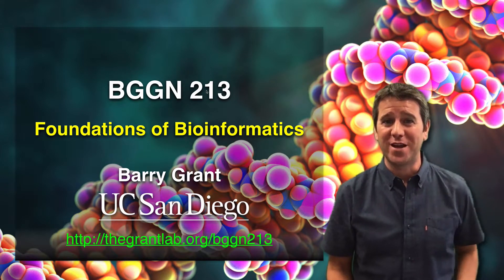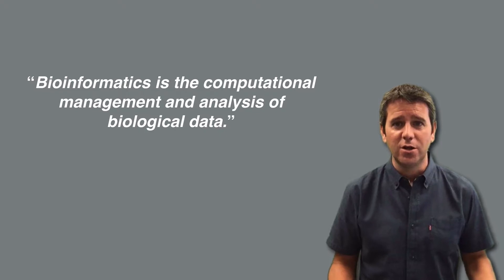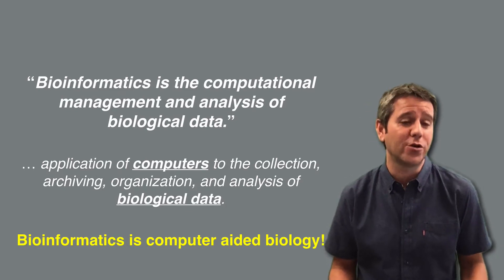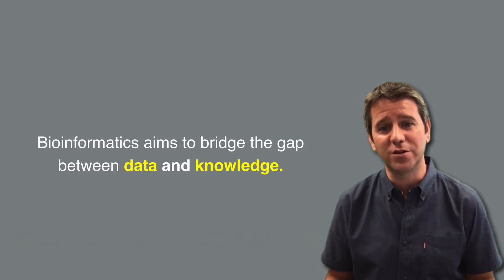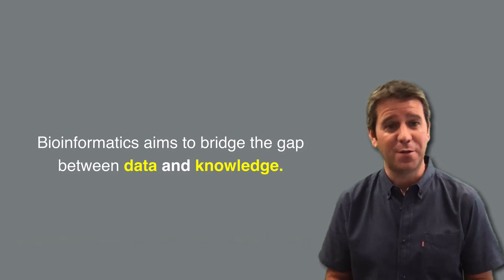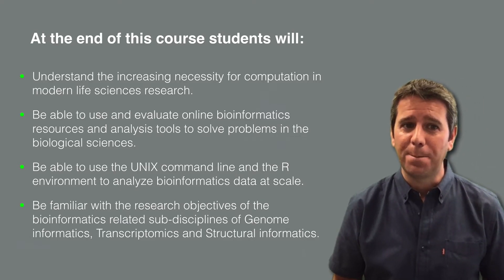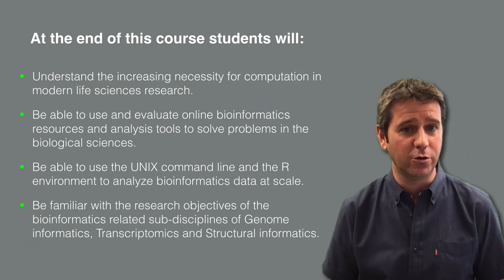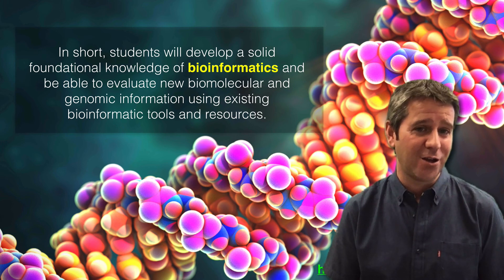What is Bioinformatics?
This second screencast introduces bioinformatics, details major leaning goals & expectations of BGGN-213 and outlines the areas of bioinformatics covered in this course.